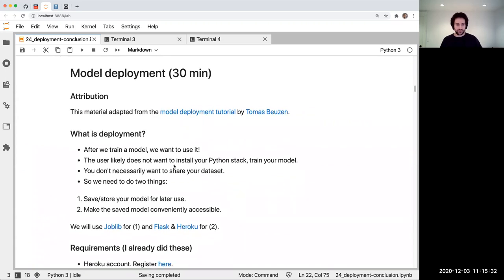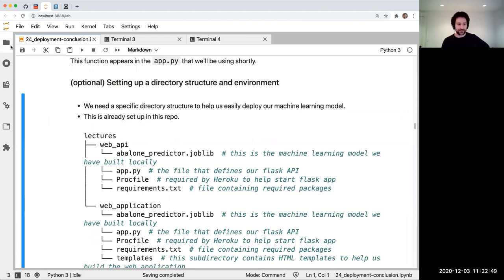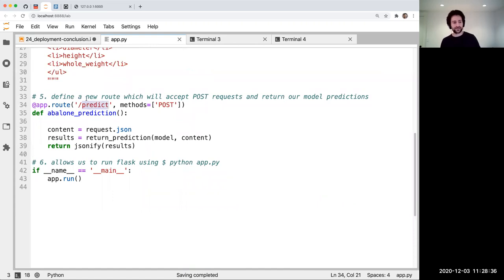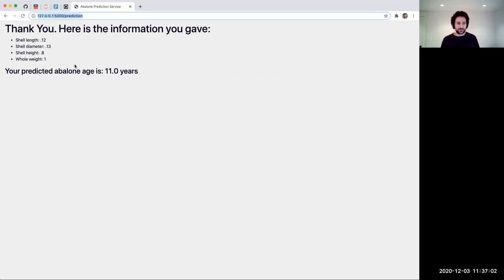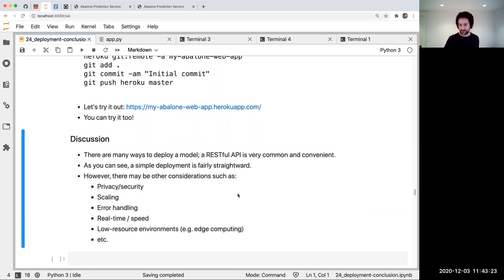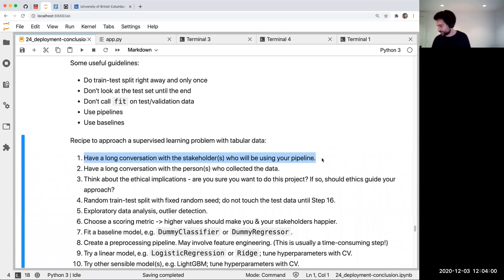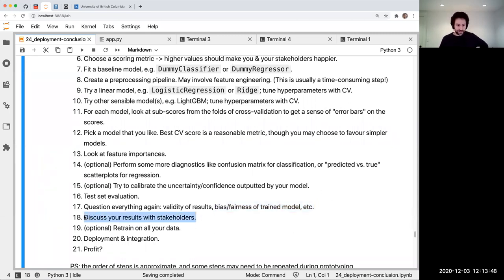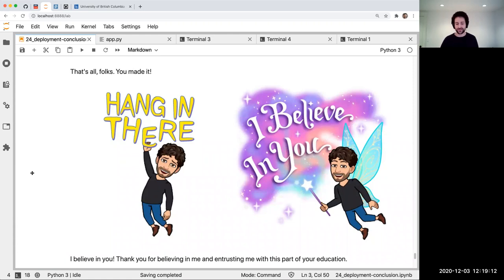CPSC 330 Lecture 23: model deployment & conclusion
CPSC 330: Applied Machine Learning at the University of British Columbia, as taught in Sep-Dec 2020.

0:00 preparing a model
8:00 API on localhost
14:30 API on a server
19:00 web app on localhost
21:40 web app on server
24:00 discussion
29:15 course learning objectives
31:30 what did we cover?
33:45 key takeaways
35:30 recipe for supervised learning
46:25 what would I do differently?
47:10 CPSC 330 vs. 340
49:00 Q&A